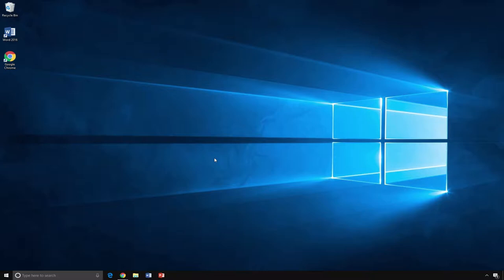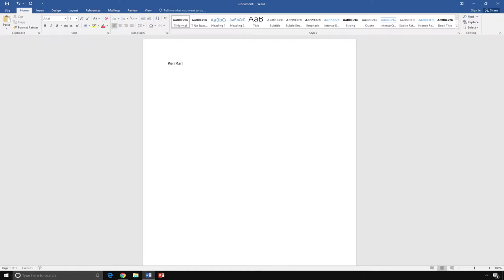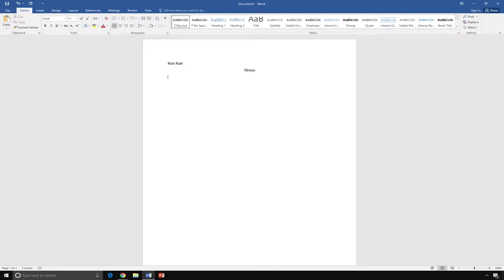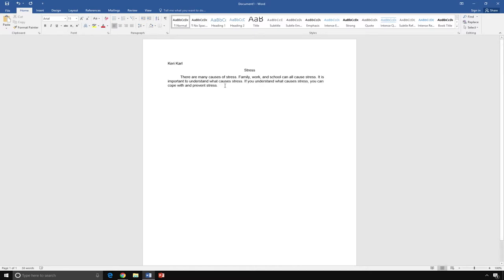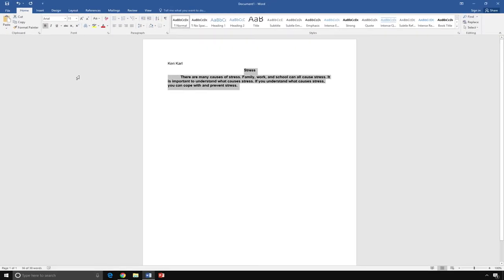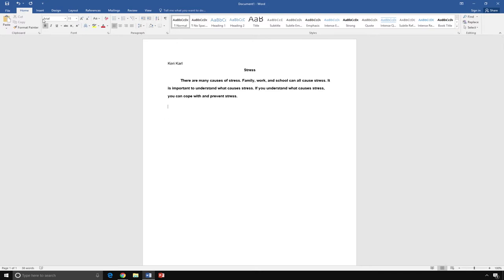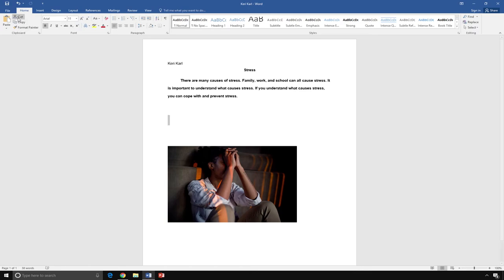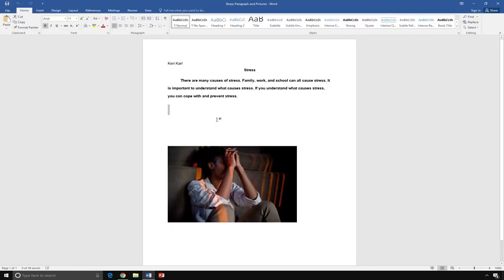Microsoft Word Basics *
This video teaches students the basics of typing a paragraph in Microsoft word.  The video is used in the following Project I-DEA modules:  Health & Wellness, Stress Management,  Job Search and Interviewing,  Cross Cultural Communication, and Contemporary World Problems.

Photo Attribution: "Sadness, Broken Heart..." by greekfood-tamystika, Pixabay, CC0